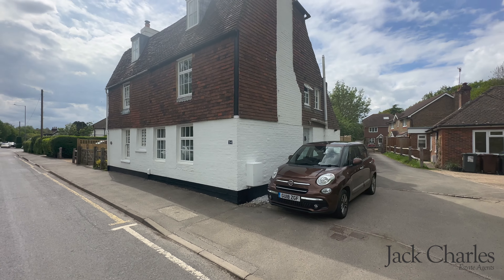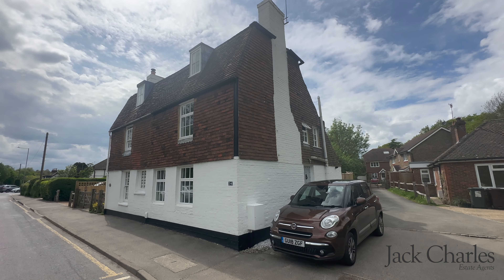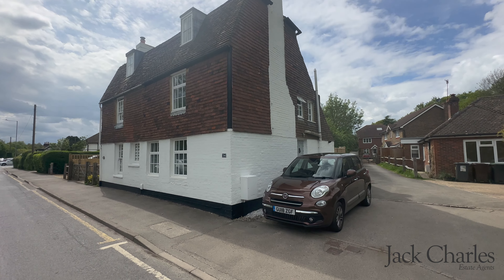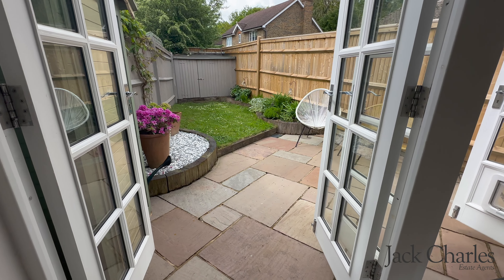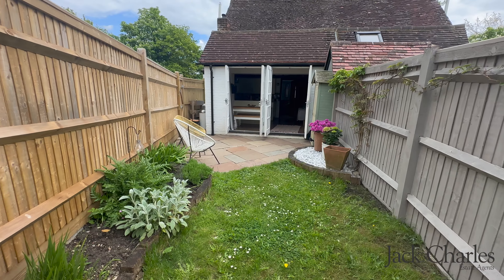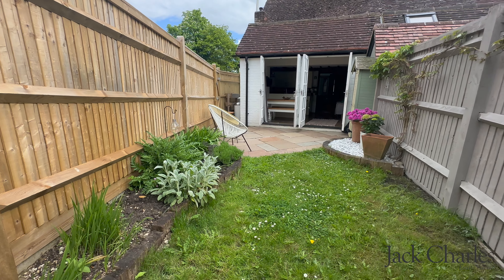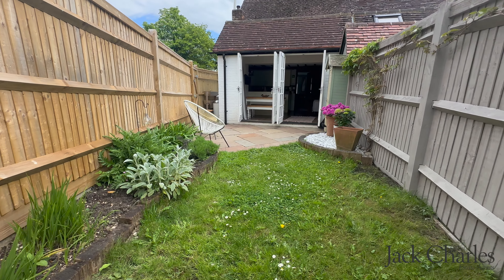Leigh Road, Hildenborough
A beautiful Grade II Listed cottage situated in a popular village location.

This charming three bedroom cottage has a wealth of character features including an inglenook fireplace, and stunning open plan family room / Kitchen.

Outside the property is complemented by a cottage style real garden.